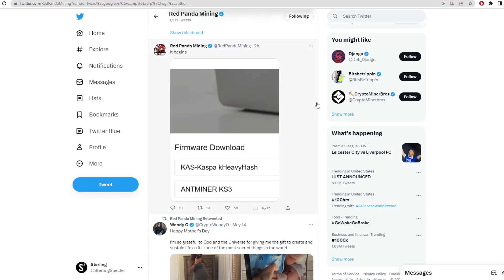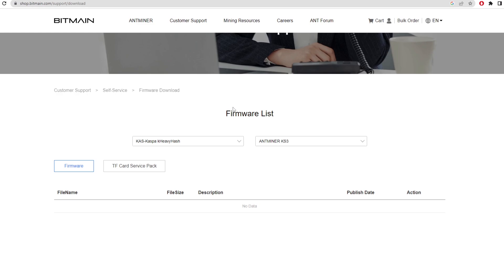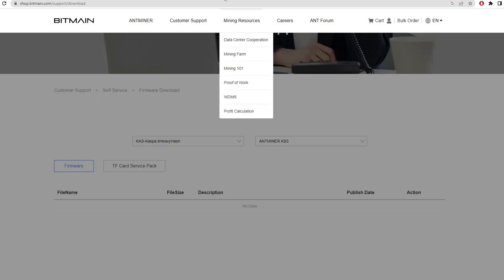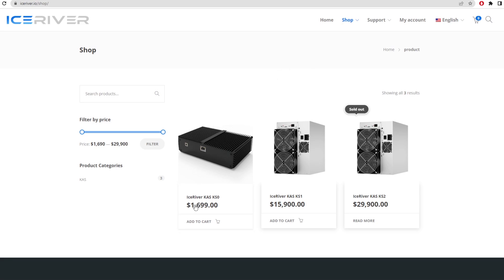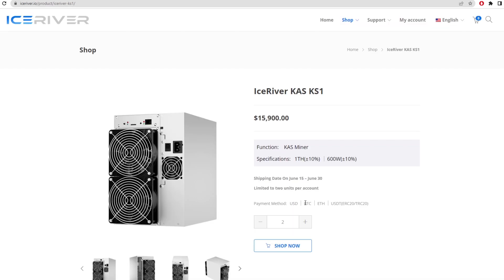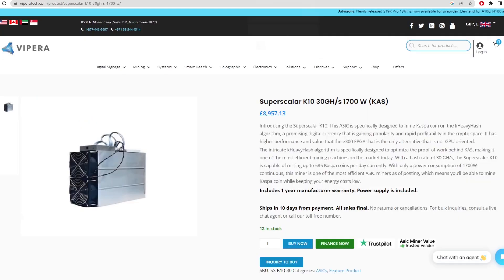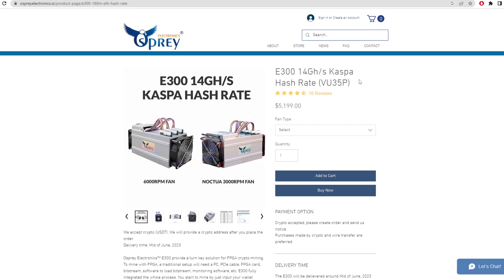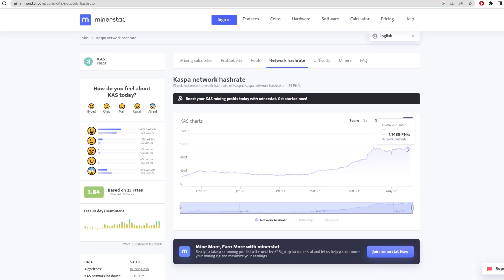BITMAIN KS3 KASPA ASIC | ICERIVER COMPETITION?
Today we discuss the new bitmain ks3 asic miner for kaspa coin, they have released firmware for it so we know they will be coming soon but no formal statment yet, could this also take out ice river from the kaspa asic discussion

00:00 BITMAIN KS3 KASPA ASIC
01:19 ICERIVER ASIC's vs BITMAIN
06:10 Kaspa Network Hashrate